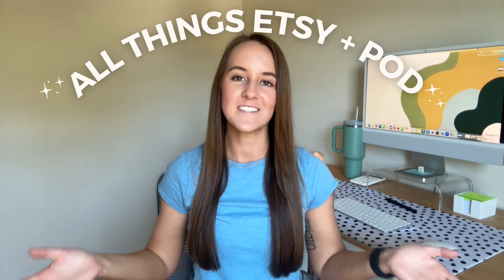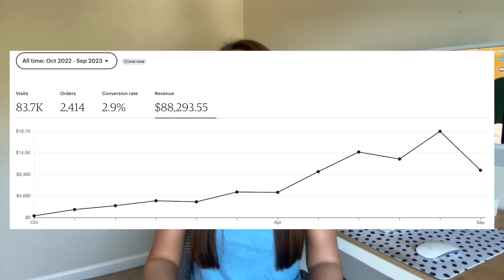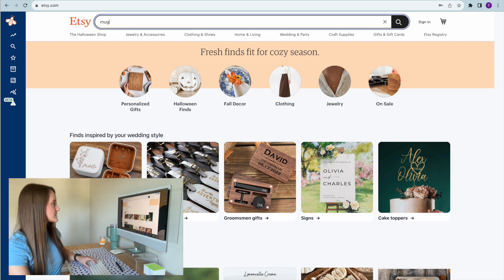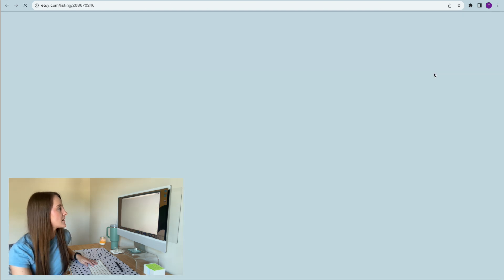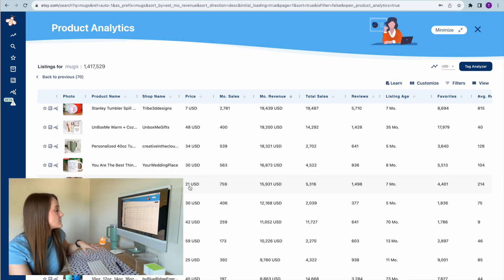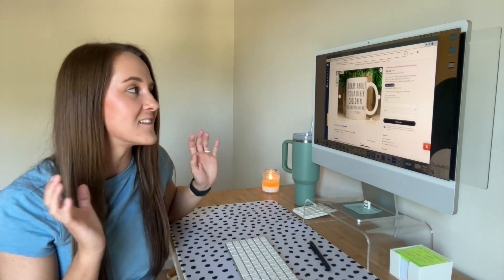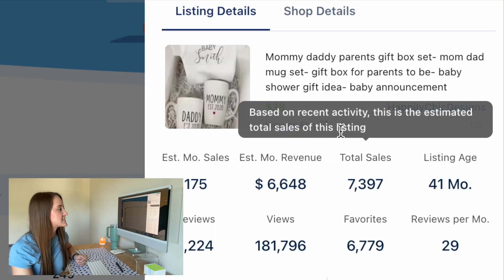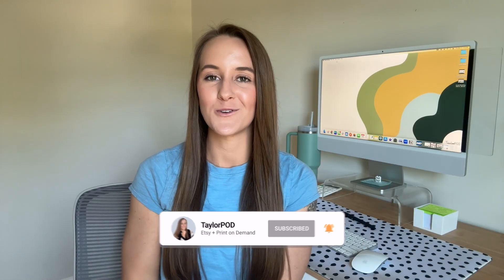How To Find CURRENT Etsy Trends 👩‍💻 Niche Research Etsy and Print on Demand Tutorial with EverBee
In this video, let's dive into how to find current trends and best selling niches with EverBee. The Print on Demand Business model has changed my life, my goal on this channel is to inspire others to take the first steps into the POD world by sharing my success and helpful tips/tricks along the way.

I couldn't run my business without the tools below 👇
GETTING STARTED ✨

This is the business card that I use and that earned me a $1000 cash bonus after 3 months of utilization